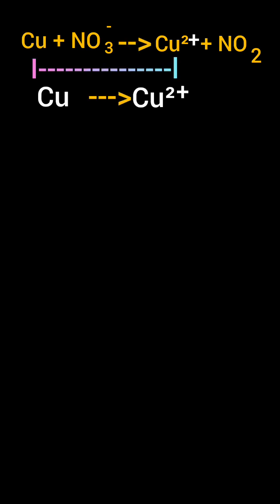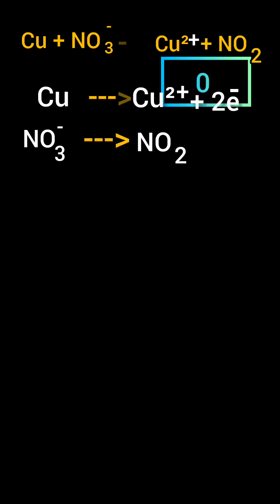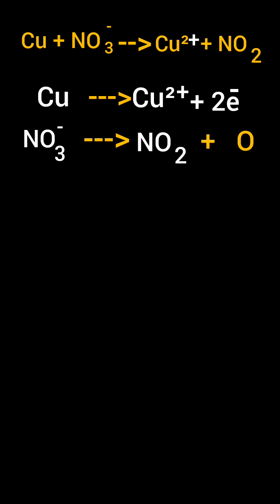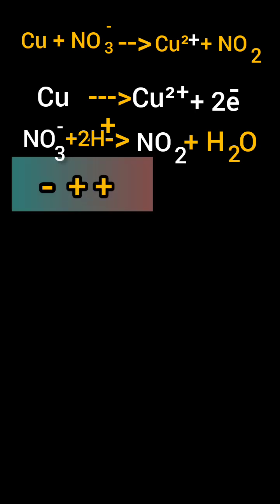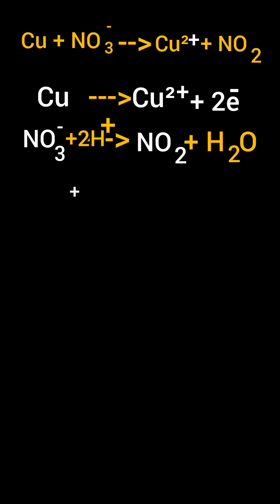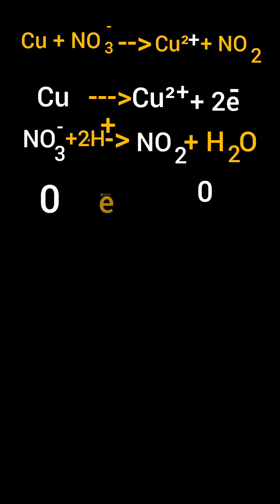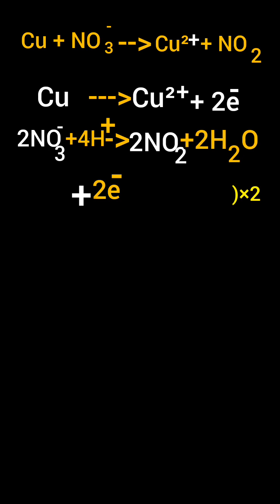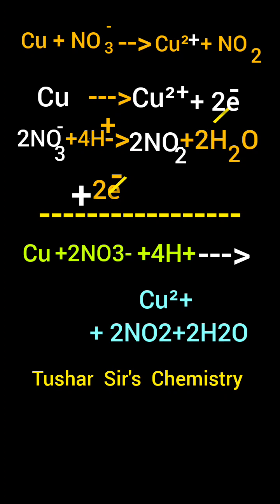Balance by Half reaction method or Ion electron method